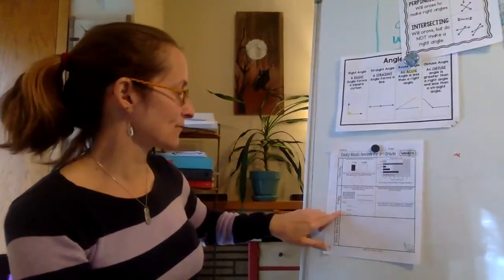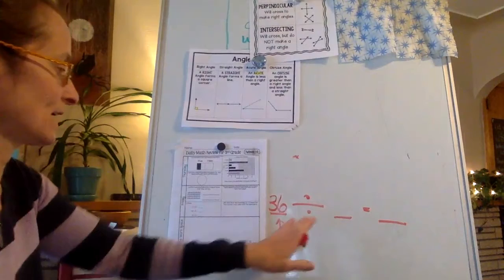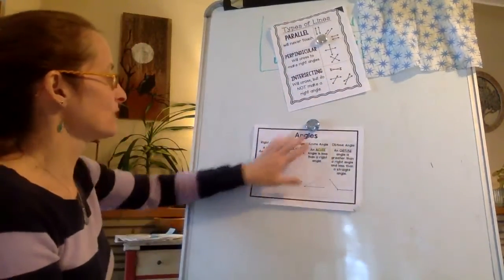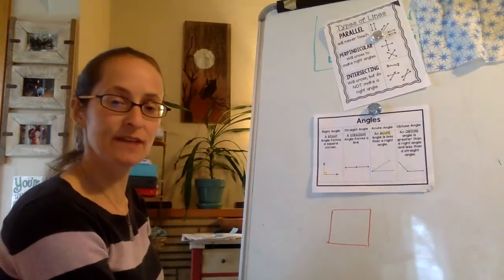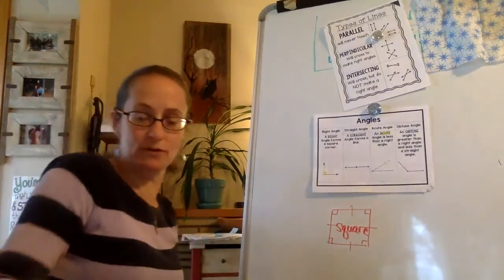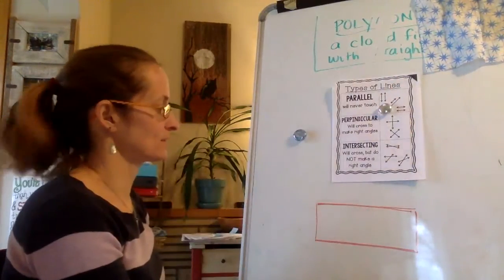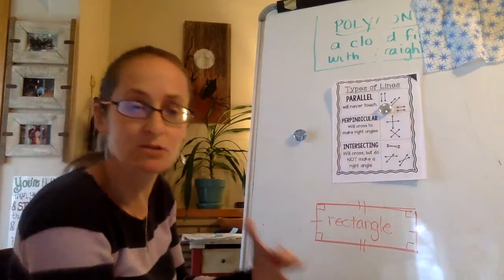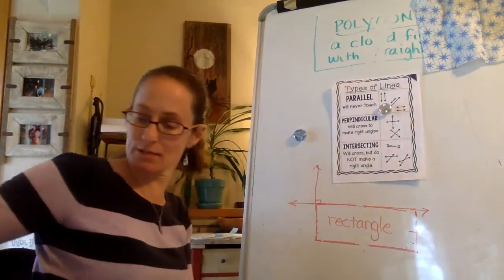Daily Math Lesson 5/1